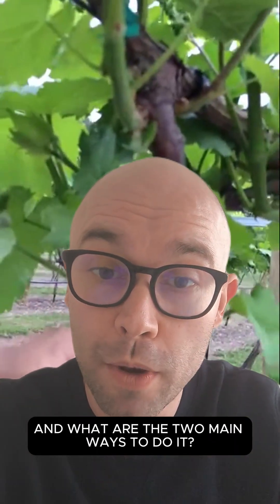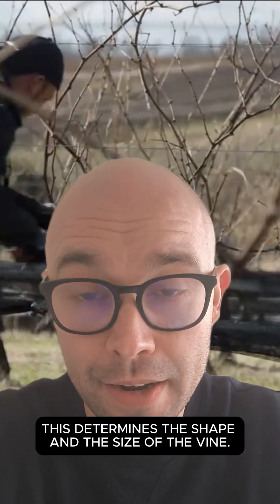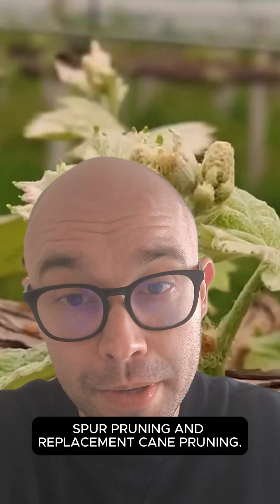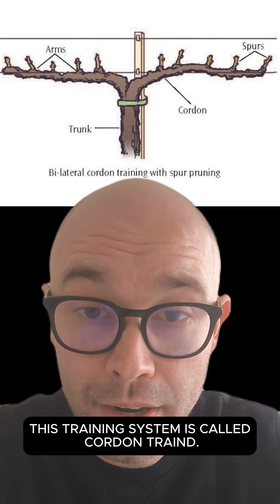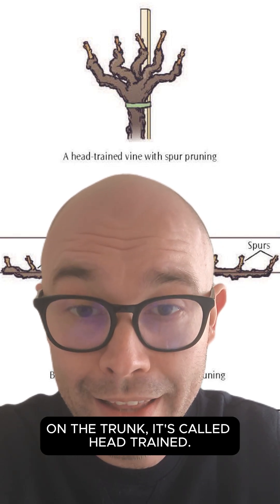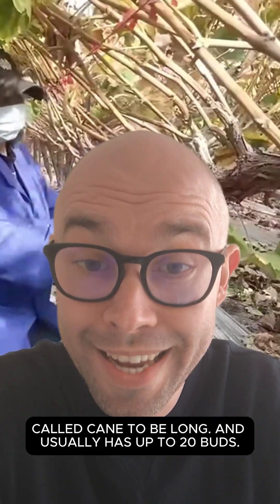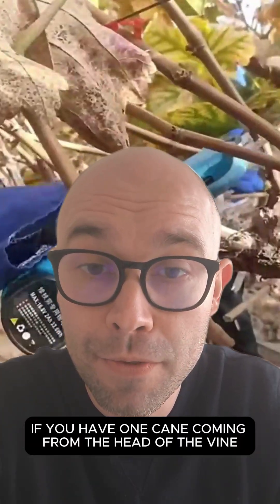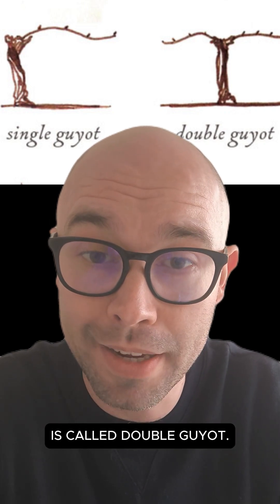Vine Pruning | WSET Level 3 in Wines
Let's simplify a key vineyard concept for WSET Level 3 students: Winter vs. Summer Pruning, and the two main styles — Spur Pruning and Replacement Cane Pruning.
What is the difference between Cordon-trained, Head-trained, Single Guyot, and Double Guyot systems — and how pruning shapes grape quality and yield.

Studying for WSET Level 3 in Wines?
This is just a snippet from our full support system!
🎥 Includes study materials, mock exams, feedback & strategy!

Let’s simplify wine together.
Stay Thirsty and Wise!